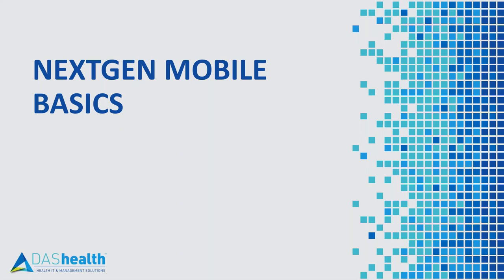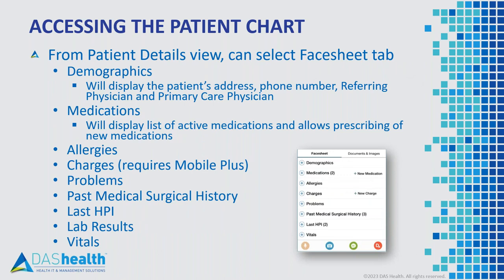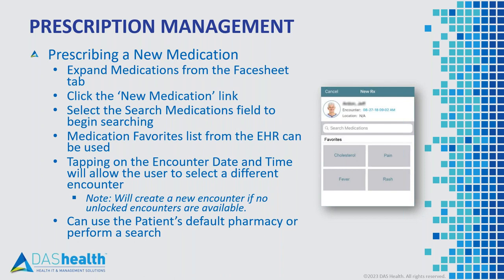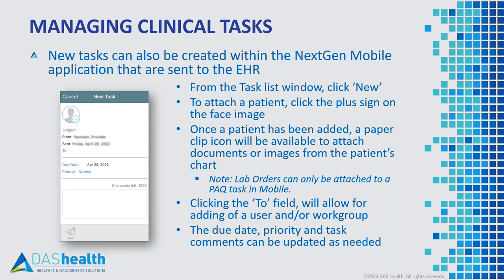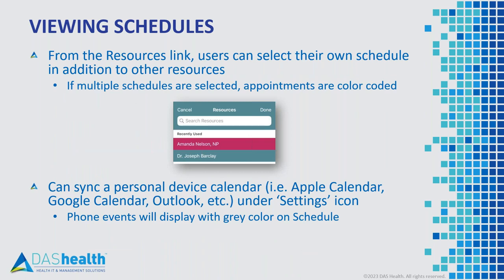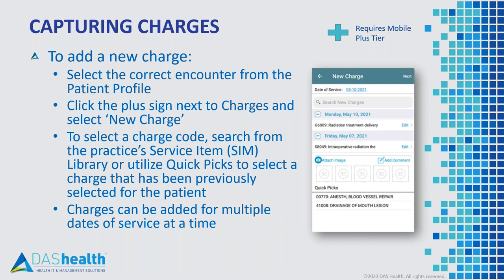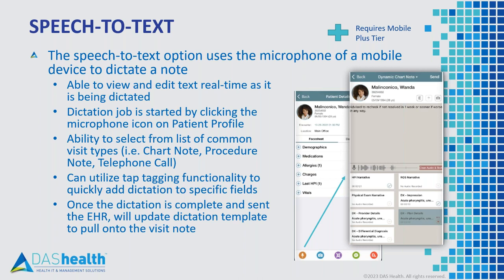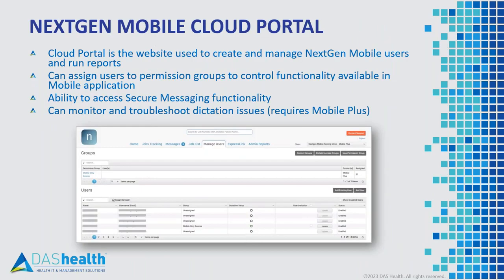Untethered Charting with NextGen Mobile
In today's world, completing your to-do list while on the go is almost a requirement. Being reliant on a computer for charting and accessing patient data for clinical staff should be no different. With NextGen Mobile, providers and supporting clinical staff have access to key parts of the NextGen software on their mobile device or tablet. This cloud-based application ties seamlessly into your existing NextGen data and allows for viewing and charting of patient data, signing off Provider Approval Queue (PAQ) items, medication management and more. NextGen Mobile is a great addition to the NextGen application suite will have a familiar look and feel to help make the transition easier and less painful for your practice and staff.

In this webinar, we explore the many features in the NextGen Mobile application that give the access that your practitioners need to care for their patients whether they have a computer at their fingertips or not. We review how you can get started implementing this tool into your practice's current workflows and keep your clinical staff connected from anywhere.